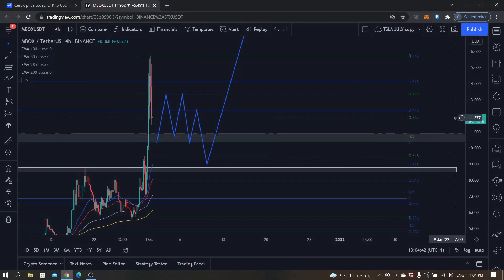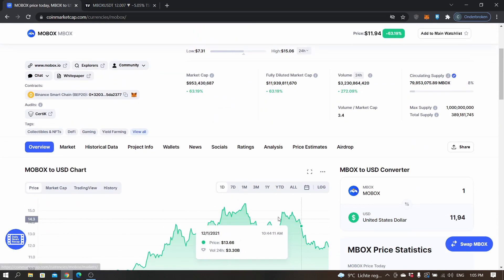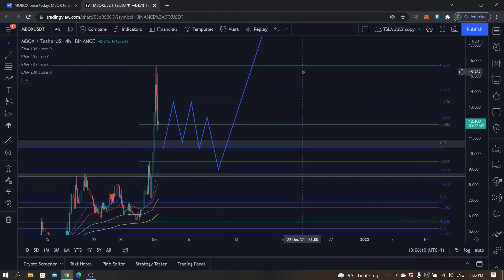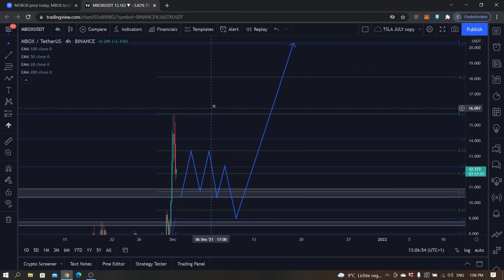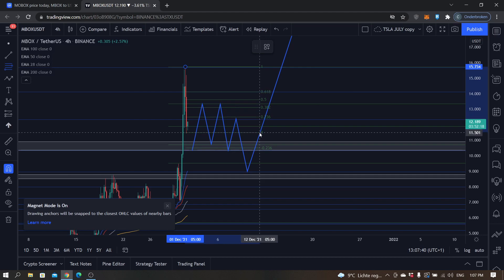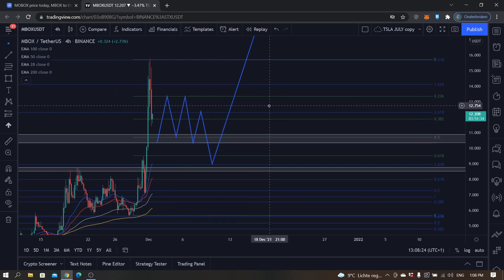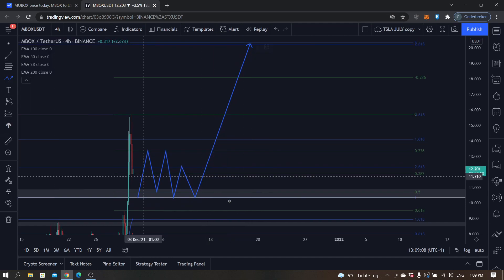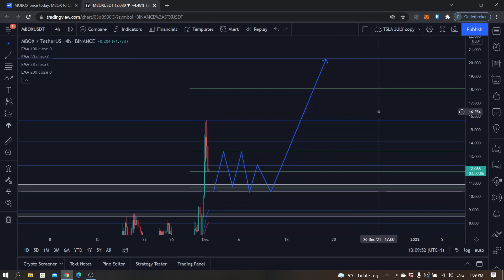MBOX Price Prediction & Analysis 2021 (MOBOX) | GOOD POTENTIAL FOR A BULLRUN!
Mobox Coin Price Prediction: MBOX has shown some good bullish moves in the last few days, but I think (maybe not right now) there is even more potential for it to grow and maybe even get into an extended bullrun!

Make sure to leave tips and suggestions for future videos down in the comments as I will read all of them to ensure better quality every week and videos that you really want to see!

Cilinix FX Capital strives to provide honest educational material for Forex, Investing, the Cryptocurrency sphere and Personal Finance. Our vision was established because of the insane amount of scammers and people, who are not honest about trading, crypto and investing, there is in the entire industry. We want to make a difference by providing free education and honest advice without making false promises that you will easily become rich and wealthy.